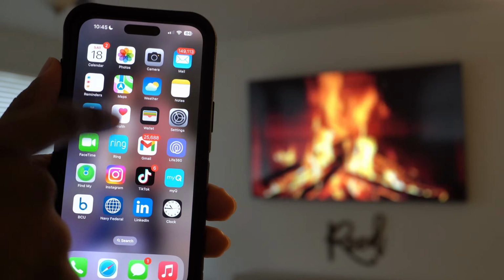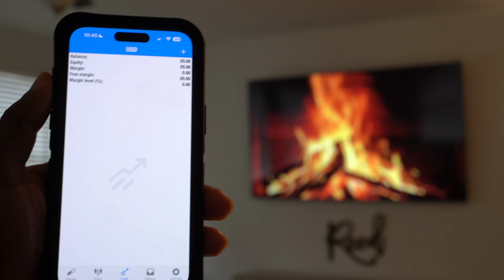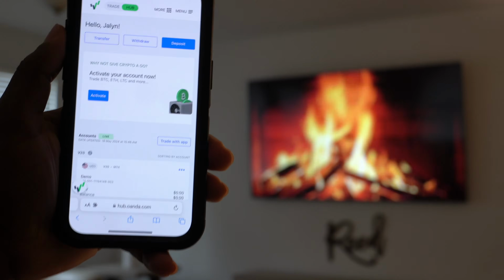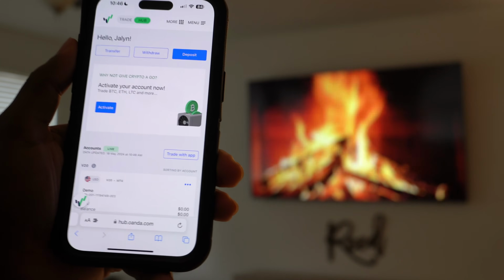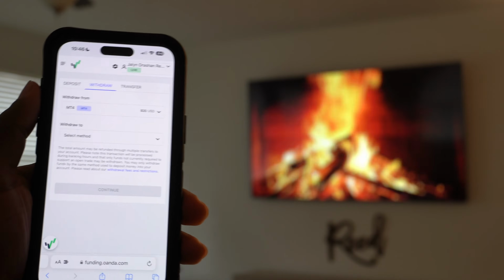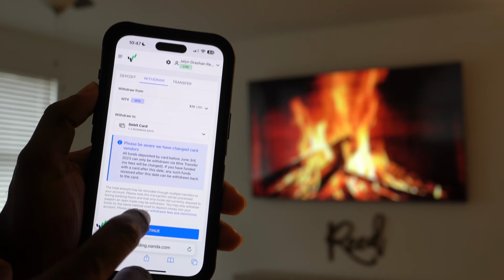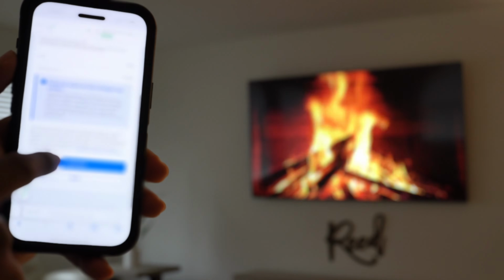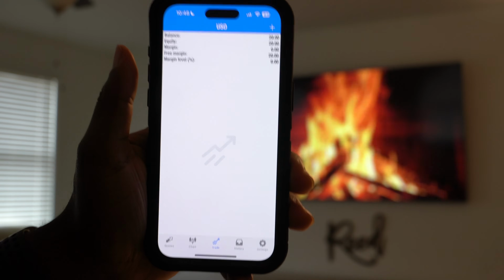How To WITHDRAW Money From Your Trading Account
Get funded $25,000 trading account

You just made a lot of money trading and trying to figure out take the money and cash out into your bank account. In this video, I explain how to withdraw money from your forex day trading account in 2024. This is an easy step by step guide that applies to all brokers and is a quick and easy way to withdraw money from your forex trading account.

Intro 0:00
Step 1 0:18
Step 2 0:58
Step 3 1:35
Step 4 2:00

Equipment I use in my videos:
Camera(Sony A6400)
Monitor(Samsung Gaming 32 inch Monitor)
Studio Lights
Ring Light
Go Pro
Playstation 5
Playstation 5 Digital